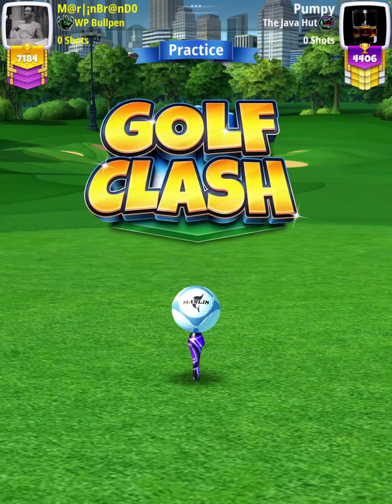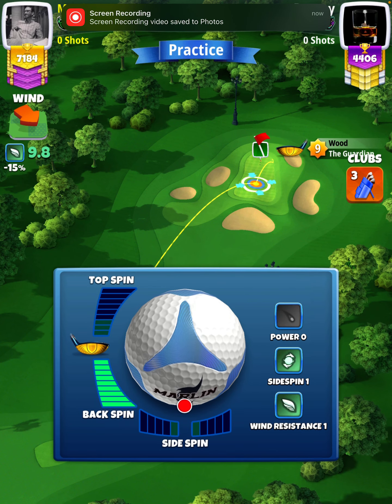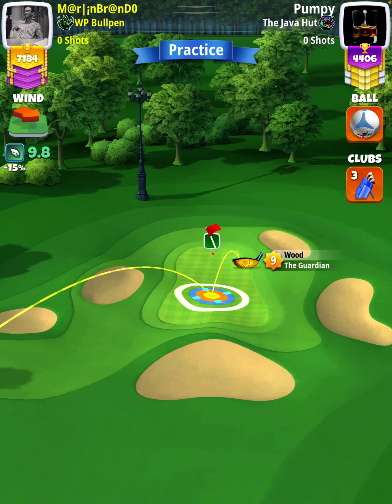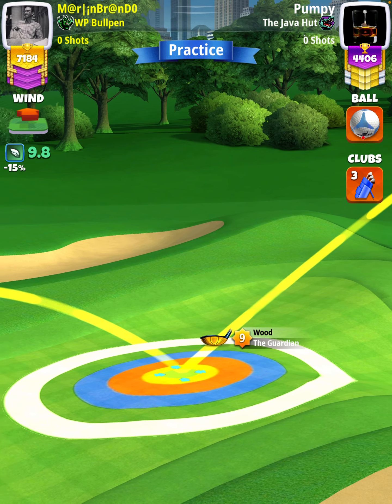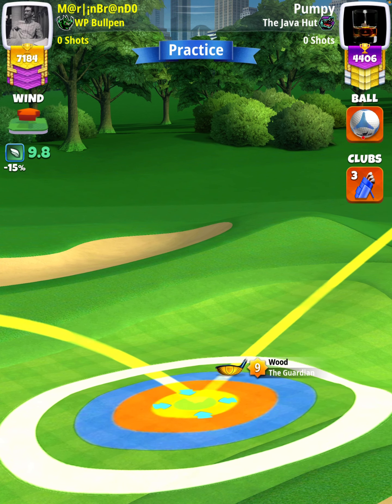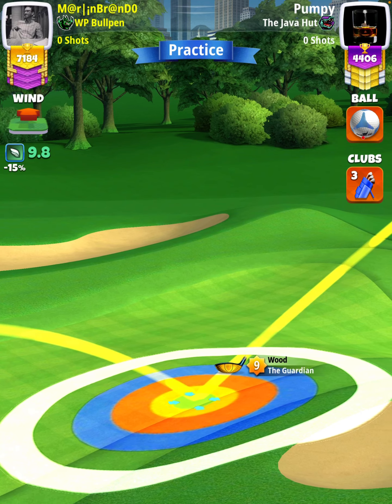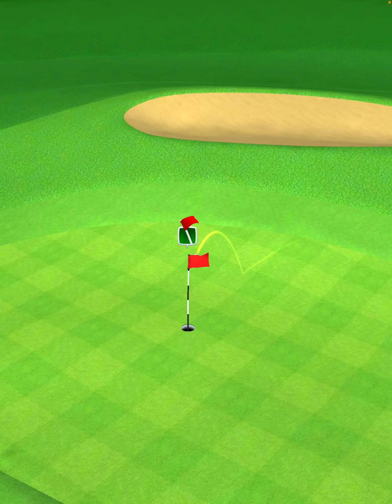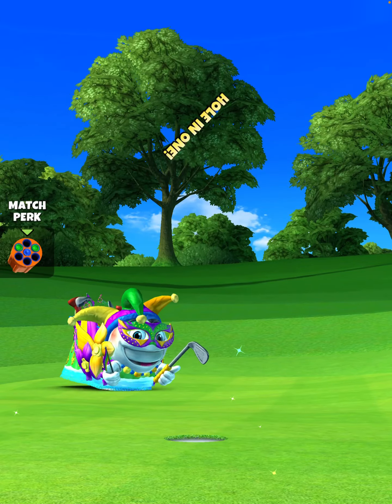Expert - Hole 1 - Breakpoint Tournament QR (Golf Clash)